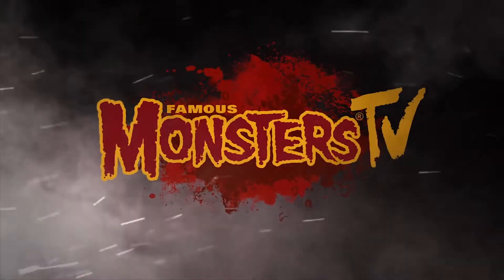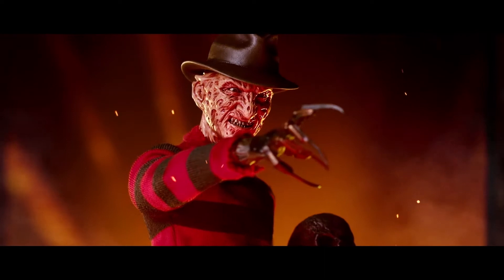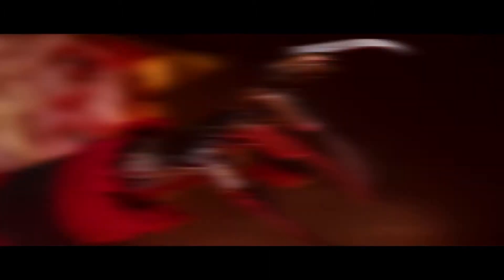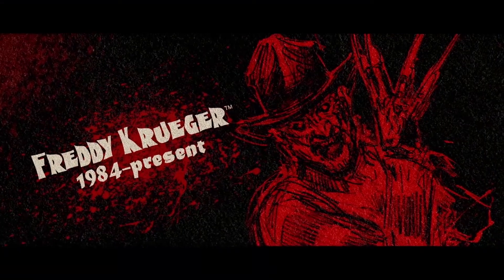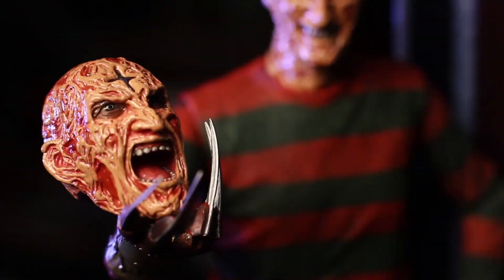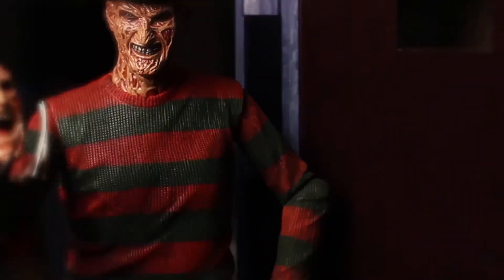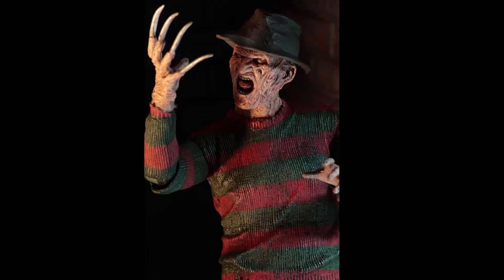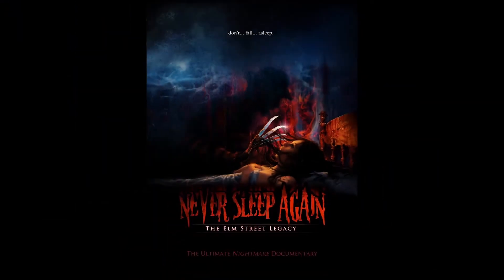New Freddy Krueger Figures - Famous Monsters TV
We check out the new Freddy Krueger figures from Sideshow and NECA on Famous Monsters TV!

These new Freddy Krueger figures from Sideshow and NECA are likely to make sure you never sleep again! Super cool attachments and accessories bring this horror icon to life in statue form. Perfect for a horror fan's monster collection!

Feed your nightmares and let us know which figure is your favorite in the comments!

Famous Monsters TV celebrates all things horror, sci-fi, fantasy, and nerd pop culture related, including interviews, behind-the-scenes clips, site visits to collectible shops and paranormal landmarks, conventions, and so much more!

FAMOUS MONSTERS OF FILMLAND (WORDS AND DISTINCTIVE LETTERING DESIGN) IS A REGISTERED TRADEMARK OF PHILIP KIM. REPRODUCTION OR USE OF THE FM NAME OR LOGO IN ANY MANNER, INCLUDING BUT NOT LIMITED TO INTERNET "TRIBUTE" SITES WITHOUT EXPRESS PRIOR WRITTEN PERMISSION FROM THE TRADEMARK OWNER IS STRICTLY PROHIBITED.